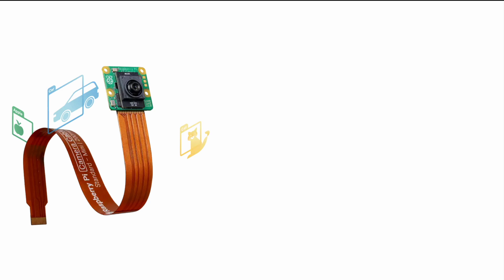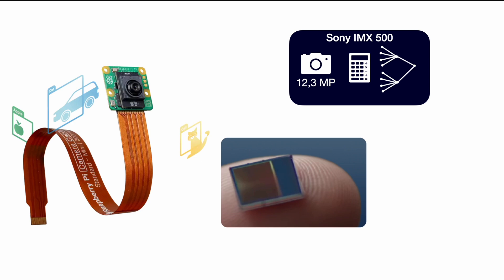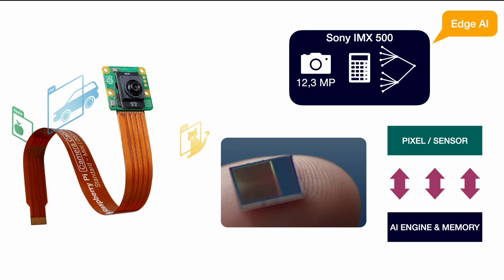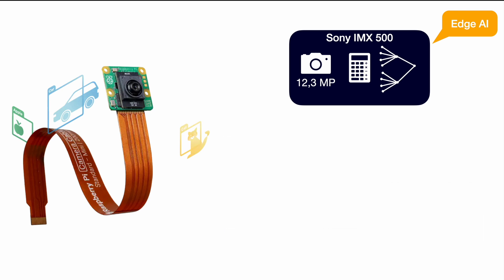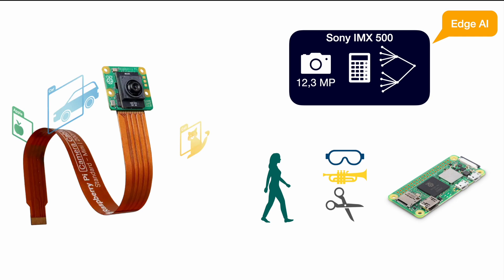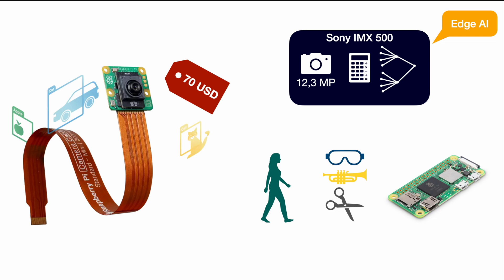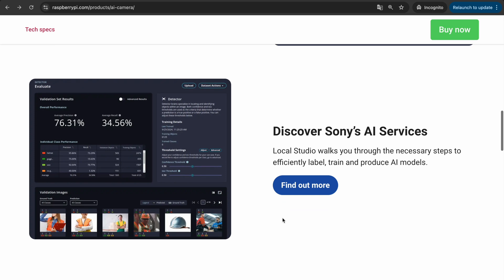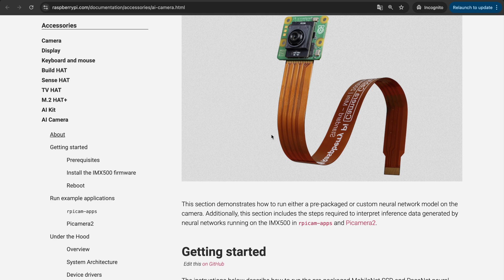The NEW Raspberry Pi Ai Camera // What makes it AI?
Raspberry Pi launched an all new AI Camera, but what makes it AI and whats the difference to the Camera module 3 or any other Raspberry Pi camera?
All this and an explanation of the Sony IMX500 will be covered in this video!